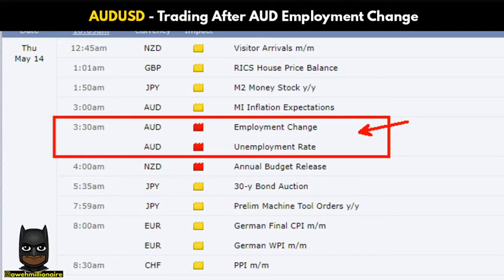Trading After AUD Employment Change (AUDUSD)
// Know the smart way to trade after AUD Employment Change, AUD Unemployment Rate fundamentals like a Smart Trader
// Know the smart way to trade during the Coronavirus market crash.
// AUDUSD - 14 May 2020.
// Know the smart way to do fundamental analysis in Forex and trade Forex fundamental news like a Smart Trader
// Destroy the Market Makers & Make Easy Profits With This Forex High Impact News Strategy

FREE RESOURCES